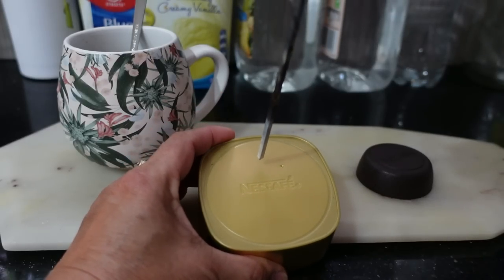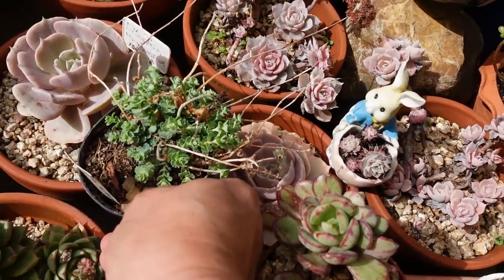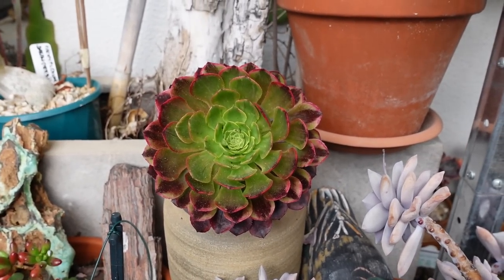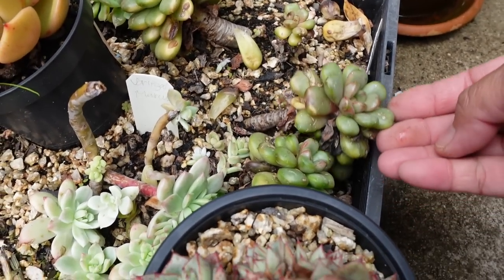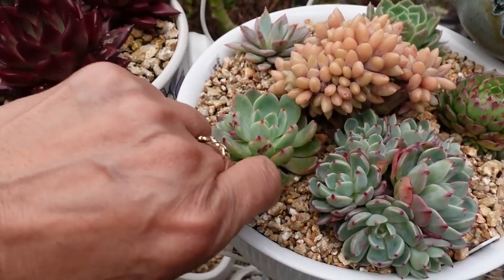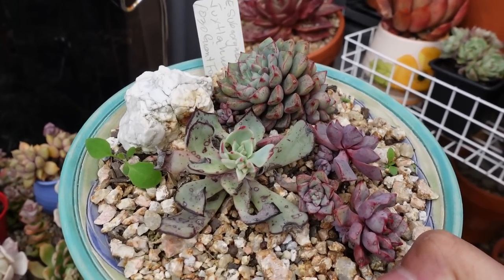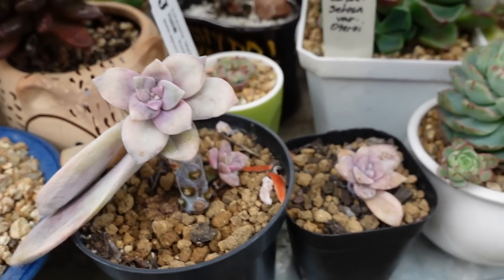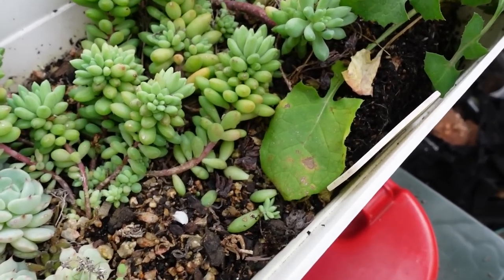WHY THE SAME SUCCULENT CAN LOOK DIFFERENT | VLOG #146 Succulents & Coffee with Liz